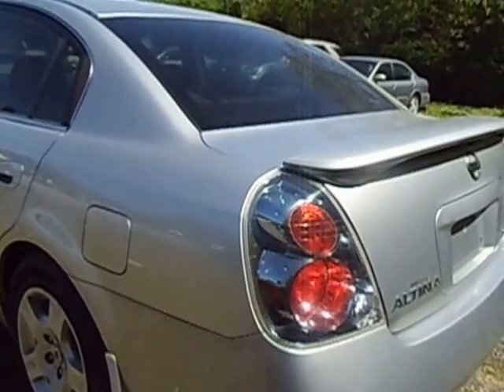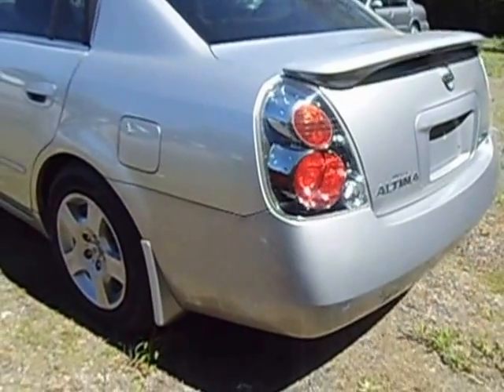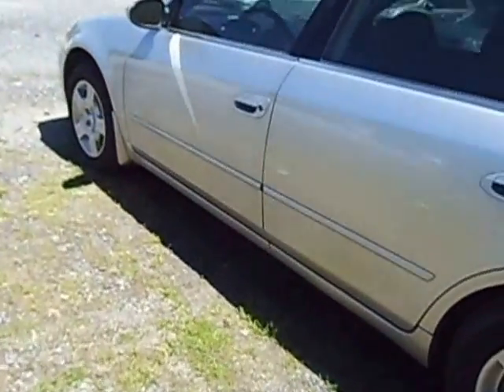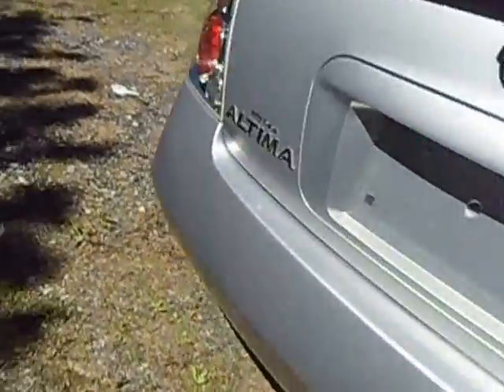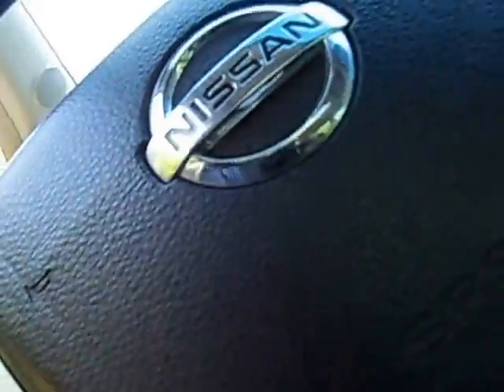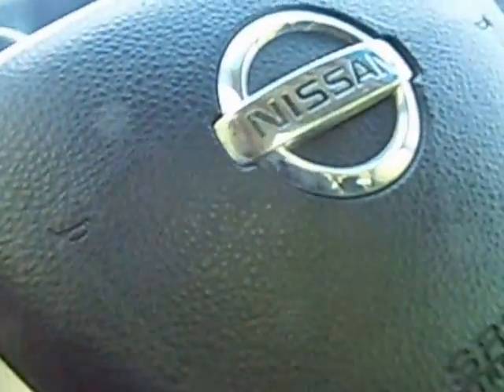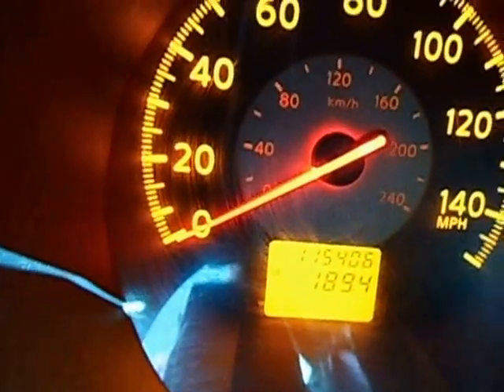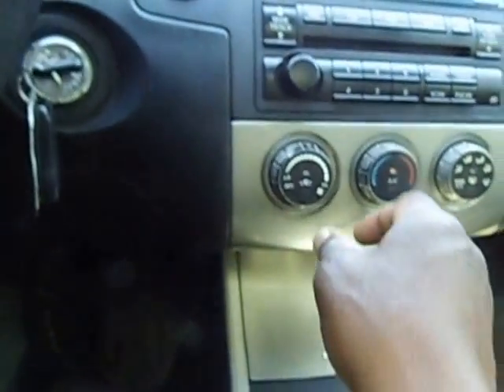2005 Nissan Altima 2 5S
2005 Nissan Altima 2.5 S
Automatic Drive, 115K  Miles, Loaded with Luxuries.